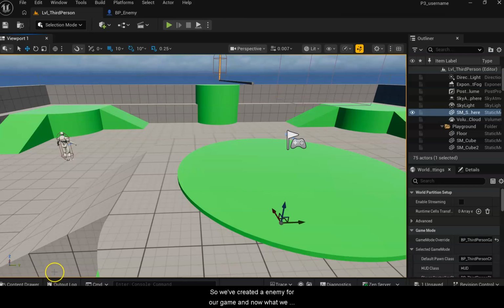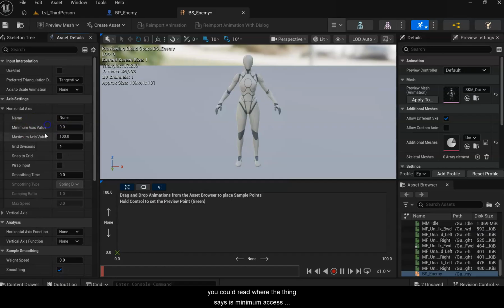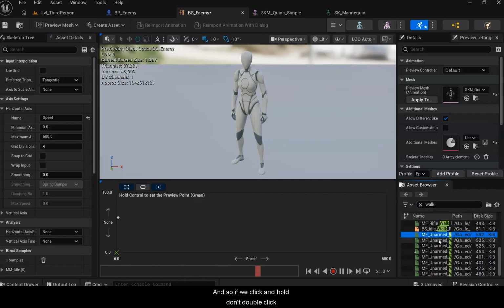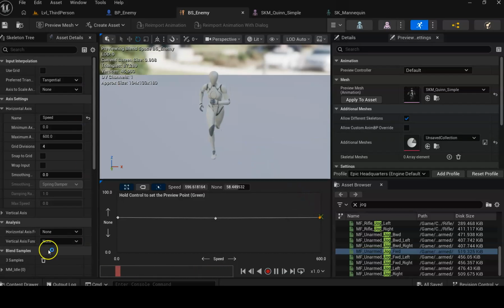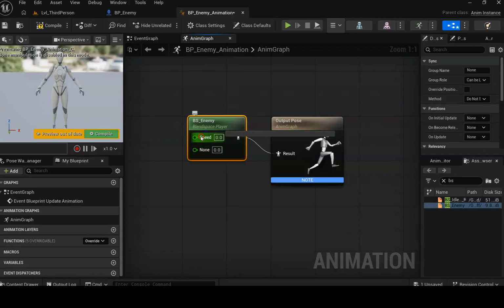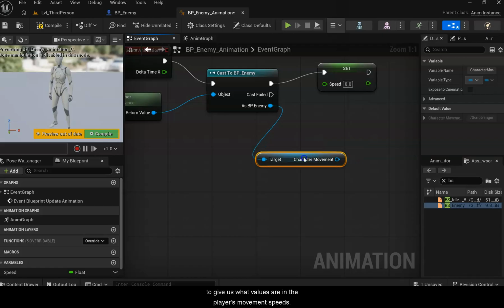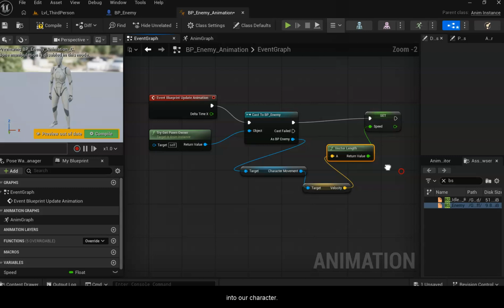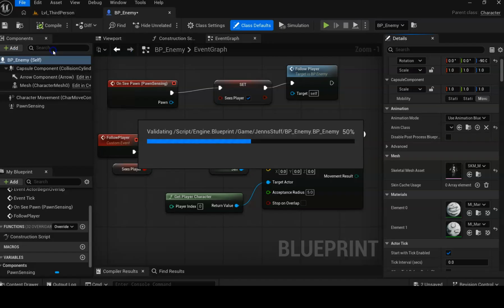Enemy Animation Blueprint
Bring the enemy to life with animations. Covers custom movement events, AI Move To, creating a Blend Space with Idle, Walk and Run animations, creating an Animation Blueprint and applying it to the enemy. Done in UE 5.7.4